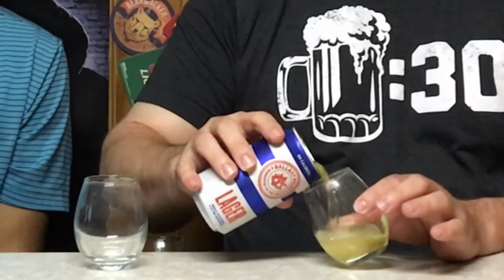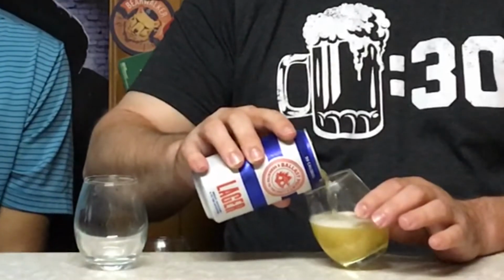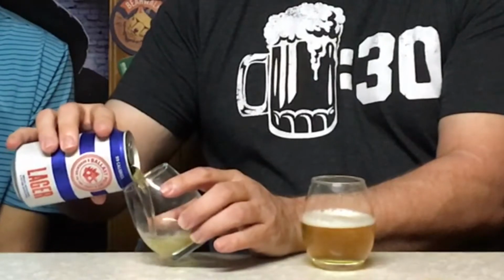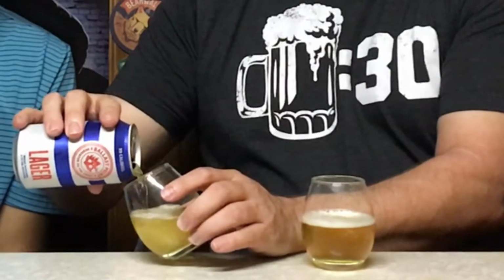Ballast Point Lager | Beer Review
ABV : 4.2%
10 IBU
American Light Lager
At only 99 calories, this incredibly bright lager still packs a ton of flavor. Brewed with 100% 2-Row barley and a light touch of Apollo hops.